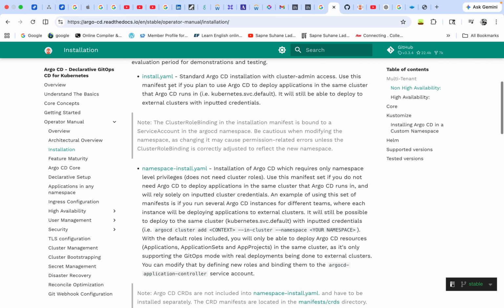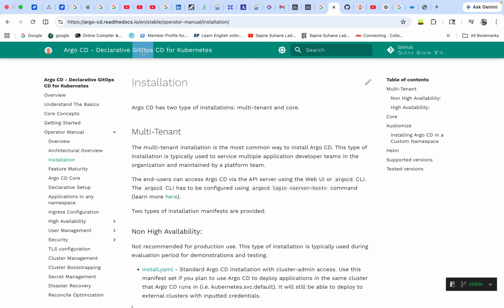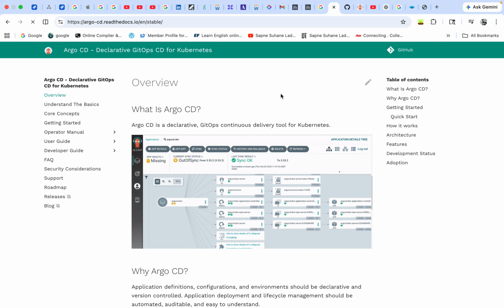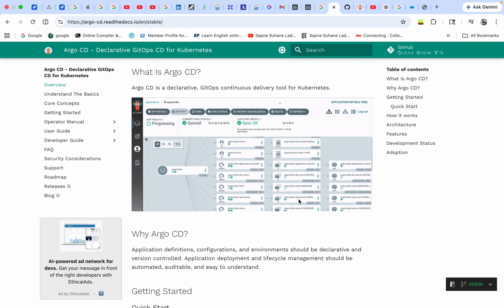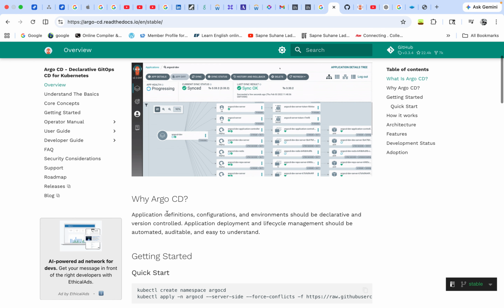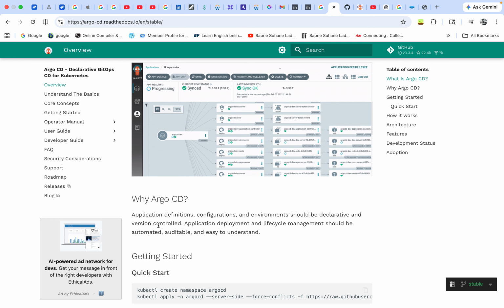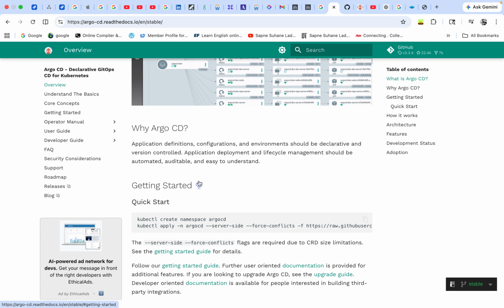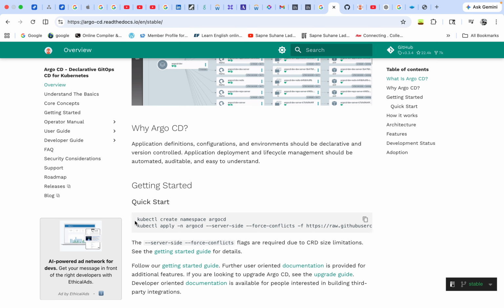ArgoCD basics and installation guide part 1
Learn how to set up ArgoCD from scratch and deploy your first application using GitOps 🚀

In this video, we walk through a complete beginner-friendly setup of ArgoCD on Kubernetes, connect it with a GitHub repository, and deploy a simple application using GitOps principles. You’ll also learn how to debug common errors, understand sync status, and visualize your running pods in the ArgoCD dashboard.

🔥 What you’ll learn:

* ArgoCD installation step-by-step
* Connecting GitHub repo with ArgoCD
* Creating and syncing your first application
* Understanding ArgoCD UI (Healthy, Synced, etc.)
* Fixing common errors (path issues, repo access, CRDs)
* GitOps workflow in real-world scenarios

This tutorial is perfect for DevOps engineers, backend developers, and anyone preparing for system design or Kubernetes interviews.

💡 By the end of this video, you'll have a working GitOps pipeline using ArgoCD and Kubernetes.